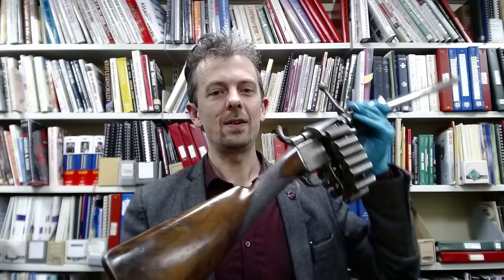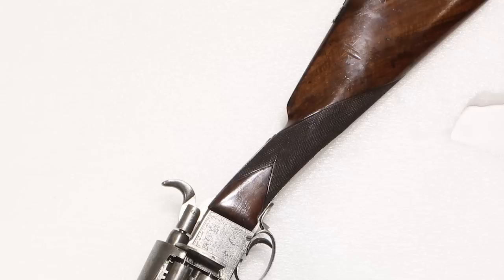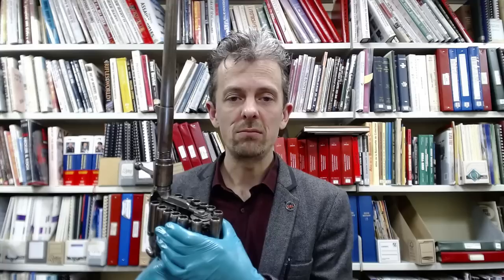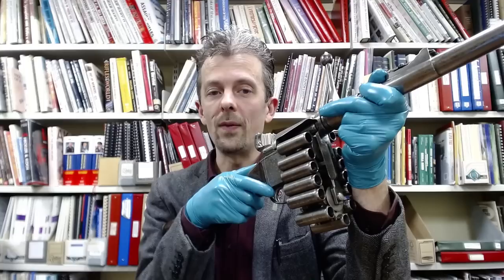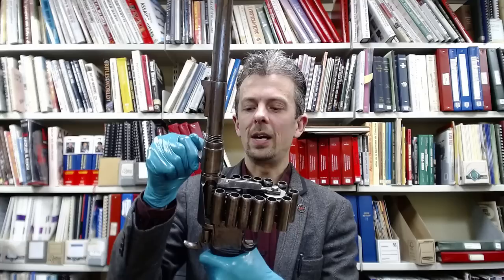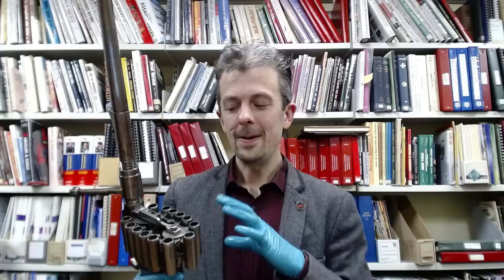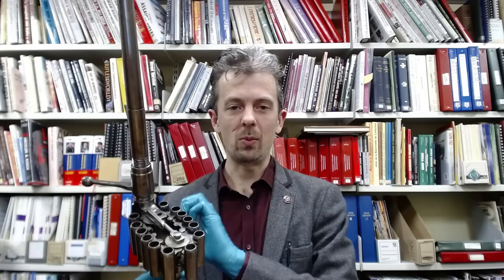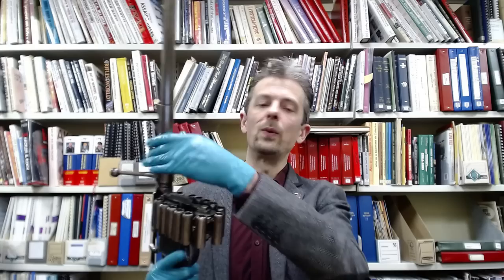Was this the world's first belt fed gun? With weapon and firearms expert Jonathan Ferguson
Our firearms curator Jonathan Ferguson, takes a look at this rare weapon, the Treeby chain rifle, that we believe is the first belt-fed gun ever made.